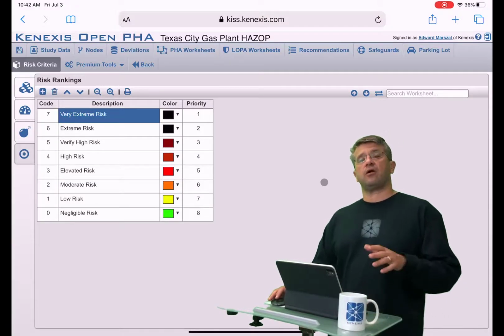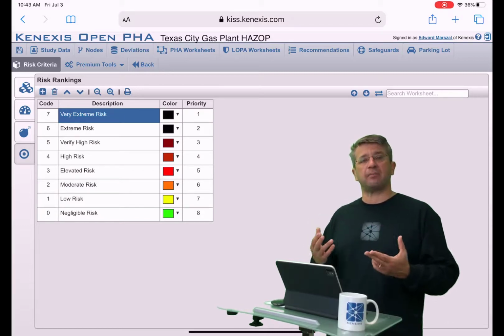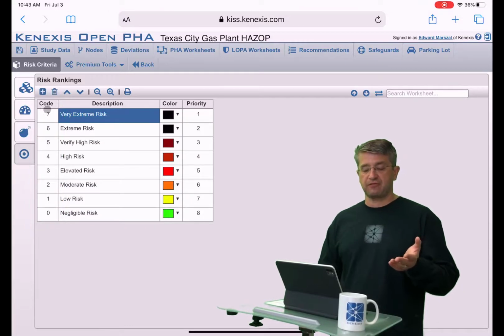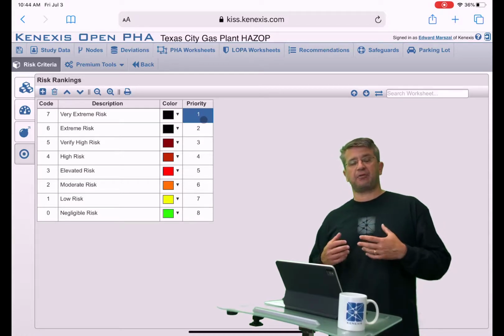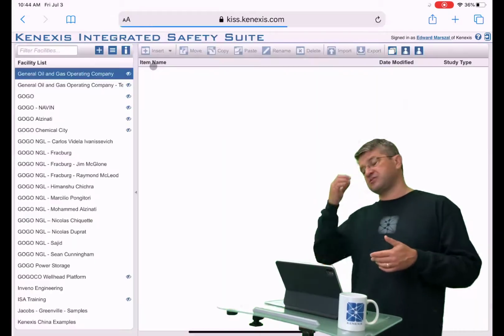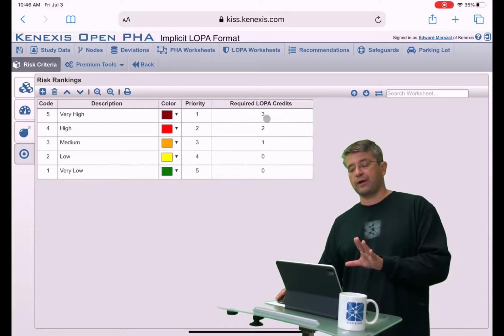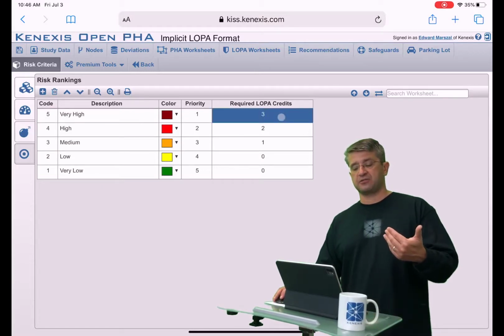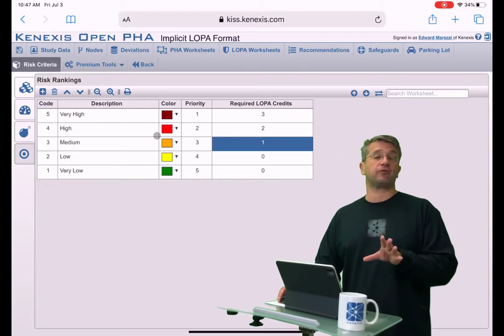Using Open PHA - Section 4.4 - Risk Rankings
Using Open PHA Training.  Section 4.3 - Risk Rankings.  Training for Kenexis Open PHA HAZOP/LOPA Facilitation and Documentation Software.